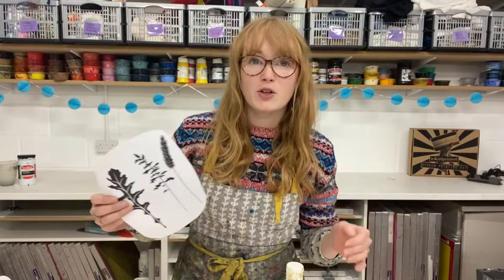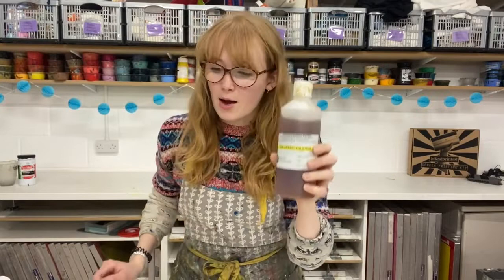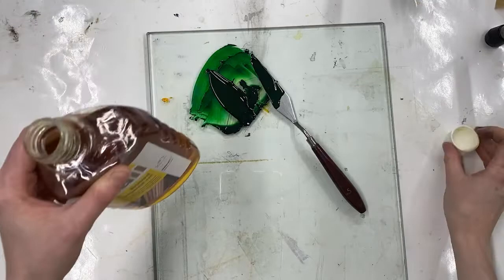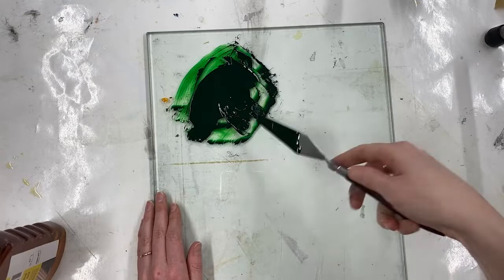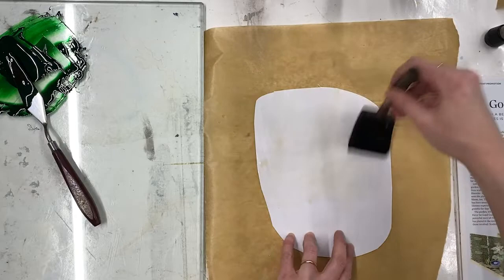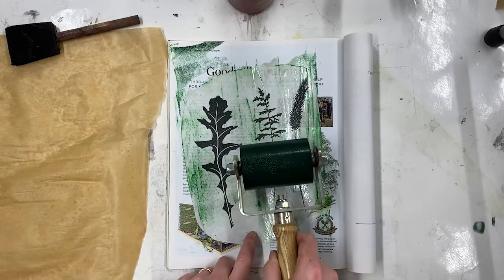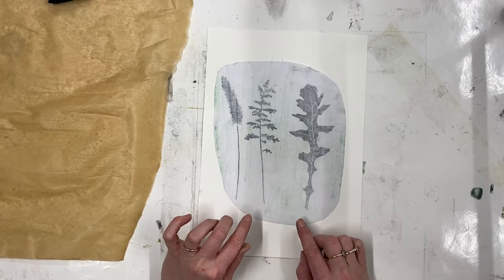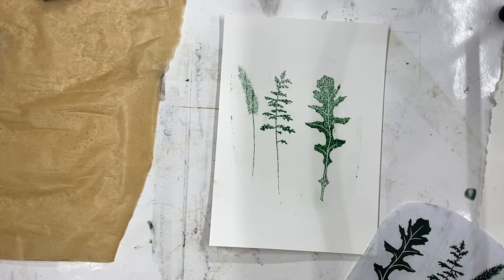Gum Arabic Transfer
Gum Arabic Transfer is a great printmakers' way of transferring a photocopy to paper using ink!